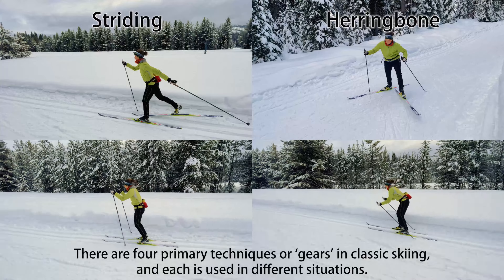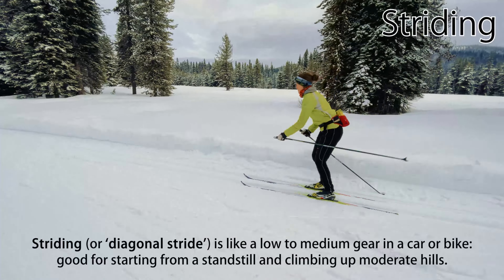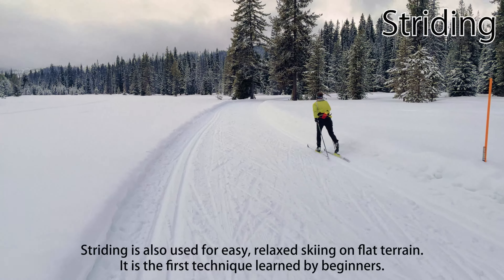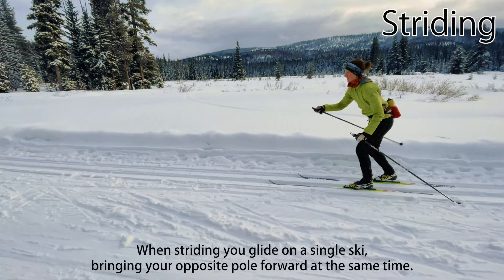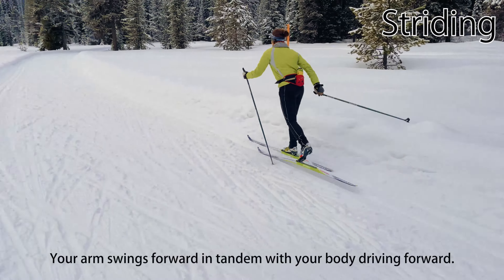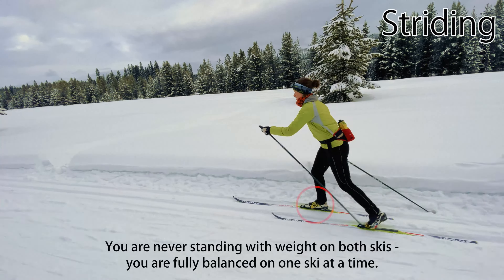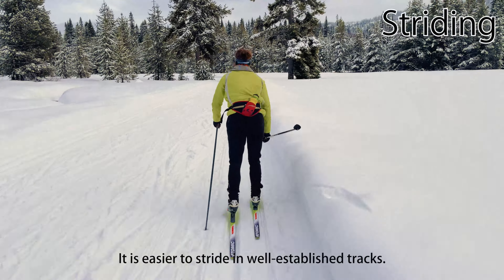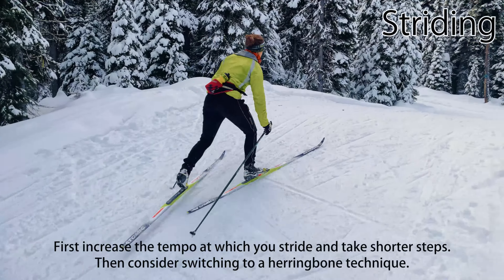Basic Classic Ski Techniques: Striding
The Missoula Nordic Ski Club demonstrates a basic technique of classic skiing:
Striding (or 'diagonal stride') - it's like a low gear for starting, easy skiing, and uphills

Filmed at Lolo Pass on the Montana/Idaho border